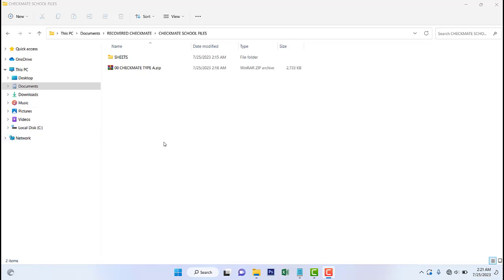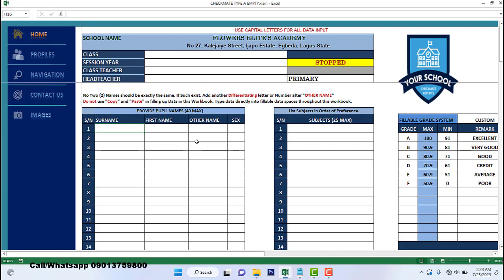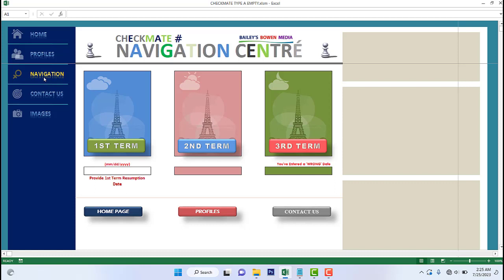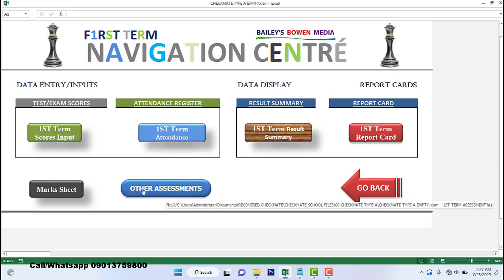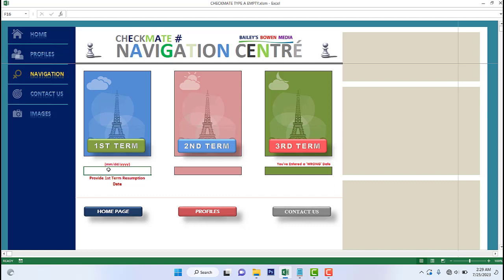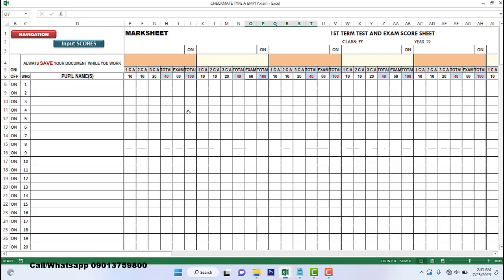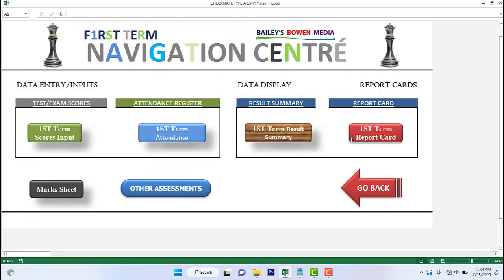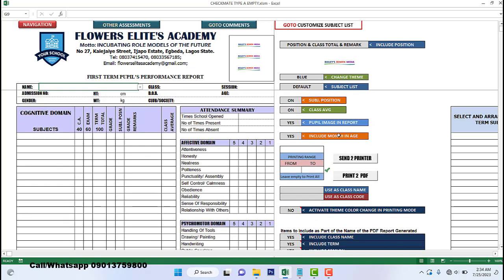Excel School Report Generator - 00 Introduction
CheckMate School Report Template Demonstration Video Series

Video 1 - The Introduction

First Video in the Deep Dive Checkmate Series.

This is an Overview and Introductory Video. Here we will quickly go over the entire Template Structure, Briefly explaining each Interface and their Function and also how to Navigate the Template.

Next Video will be About The HomePage

Reach us by email on

Excel Based Digital Report Card generator for Schools